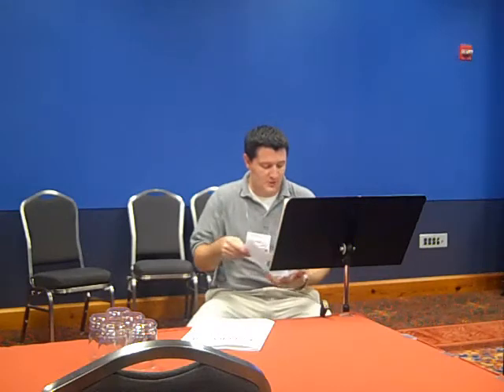ATSSB All-State Horn (Year B) Intro to Horn Etude 2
Intro to Horn Etude 2